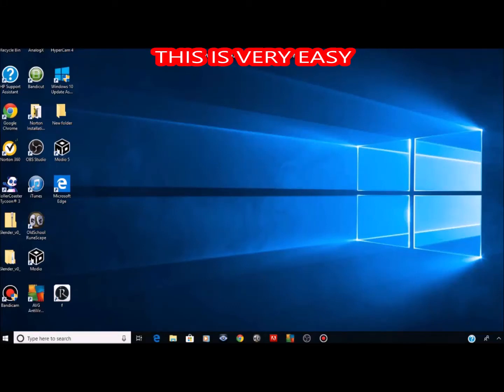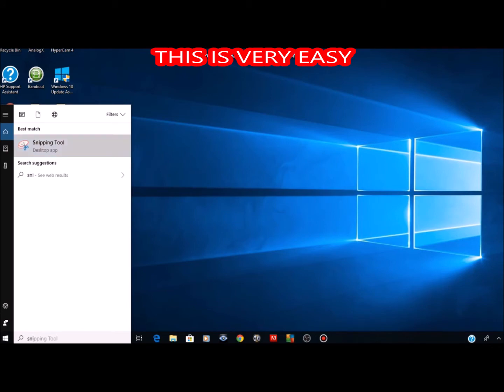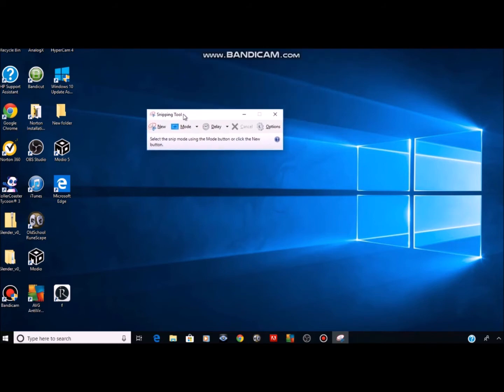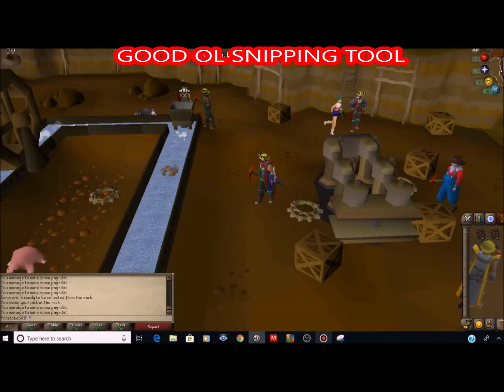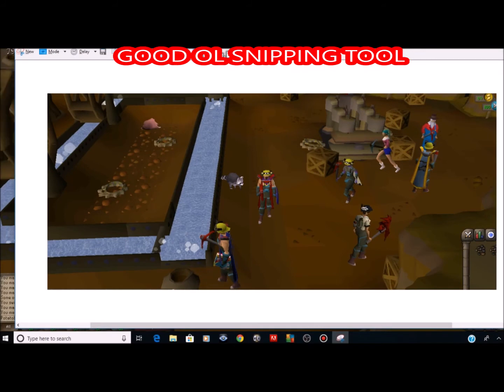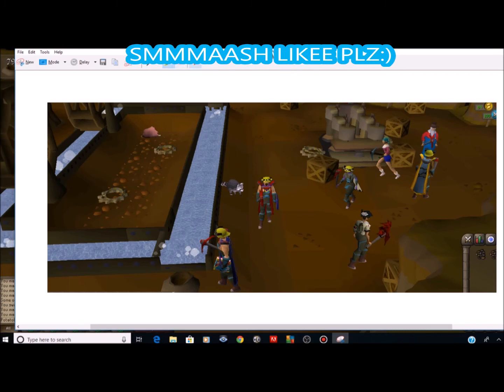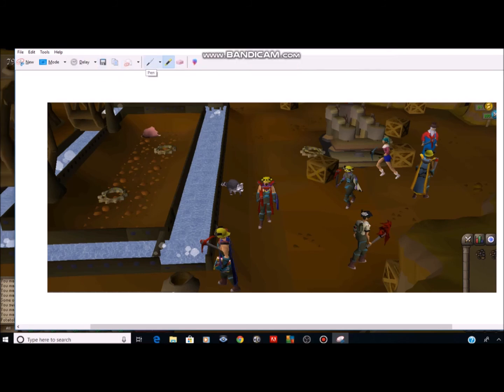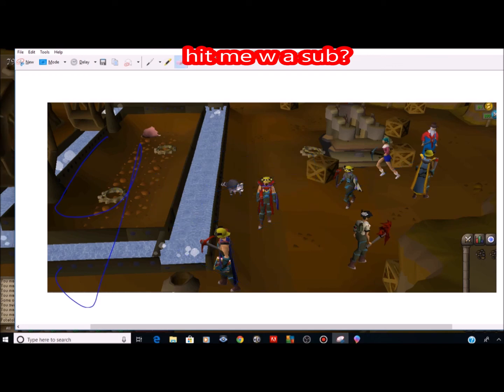"How To Take A Screenshot On Windows 10" - Take A Screenshot On Windows 10 (Youtube Thumbnail Easy)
In this video I show you how to take a screenshot on Windows 10. This is very easy and can help you create a good YouTube thumbnail. This method uses the windows 10 snipping tool to take high quality screenshots.